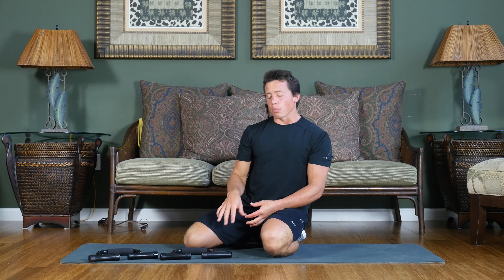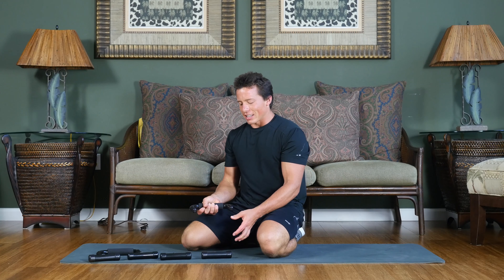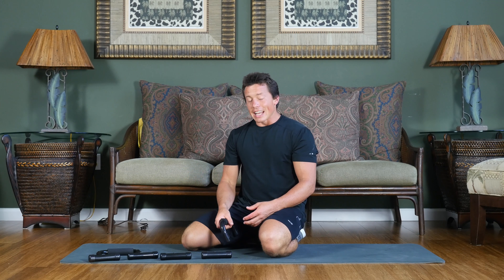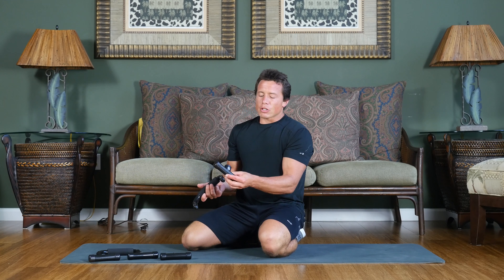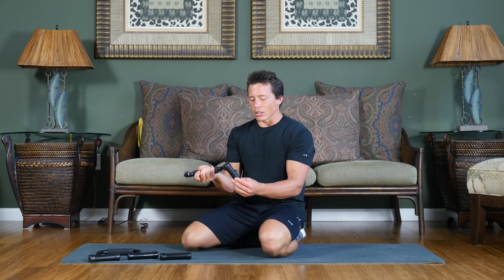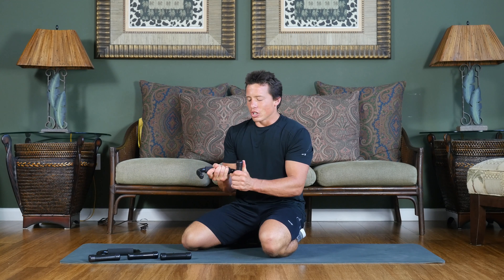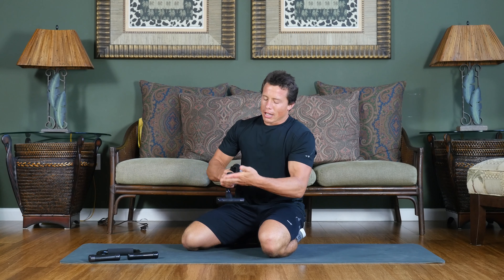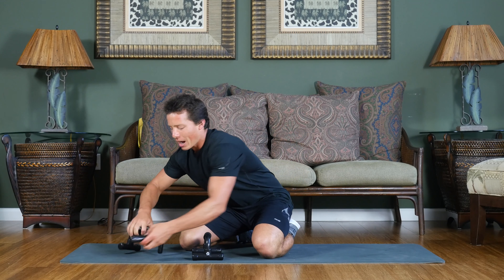Assembly on 321 STRONG Push Up Bars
To assemble your new 321 STRONG Push Up Bars carefully place each end of the padded upper bar into the opening of corresponding stabilizing feet. To ensure a proper fit, make sure the 321 STRONG logo is facing away from the push up bar. Note the slotted grooves allow for guided and proper assembly.